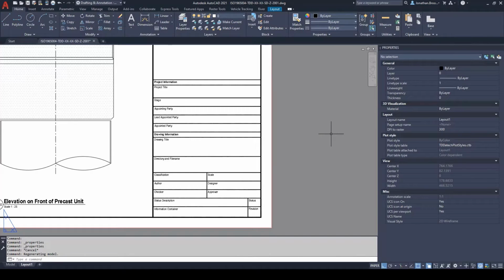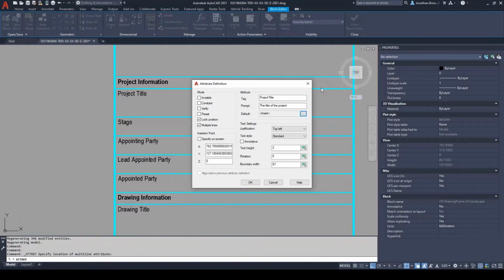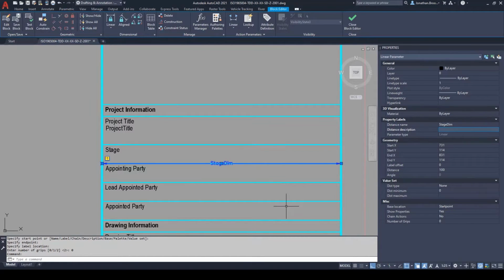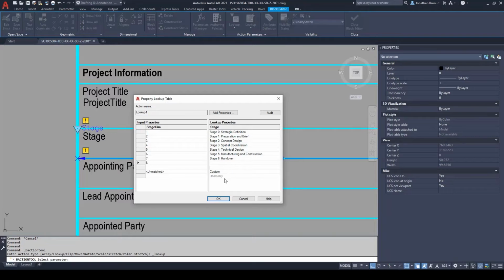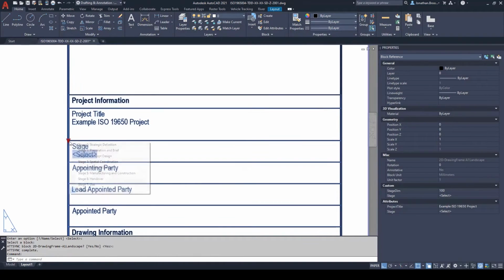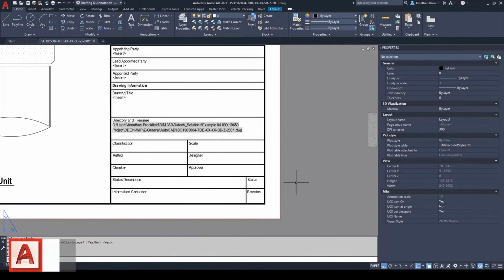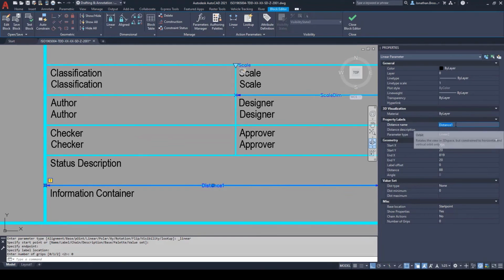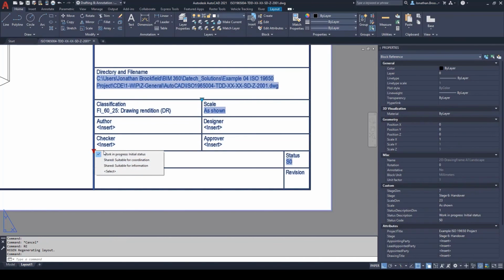AutoCAD - TechTuesday - Intuitive Drawing Frames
Drawing frames are an important aspect of portraying designs in a 2-dimensional format.

The host and present the attribution required for the project, client and organisational information. They can also include information pertinent to the design such as general notes and information, legends, schedules and lists.

We want to create an intuitive parametric drawing frame suitable for your organisational or project design needs.

This is the drawing frame usually found in Civil and structural engineering. The drawing frame has been created as a block and posted in the layout tab area of an AutoCAD file.

Enter the block editor, we are going to add our data attribution from the top down starting with the project title.

We're going to use the attribute definition to enable information hosting inside of our block. This attribute is going to be locked in position. We're also going to enable it to be multiple lines.

A dropdown list are also possible within this function, this helps police data entry and enable consistency throughout a project.

We will need to create a lookup and look up parameter. This will open a dialog box.